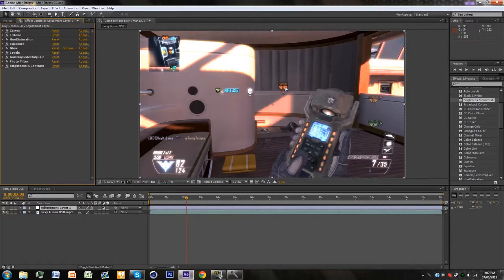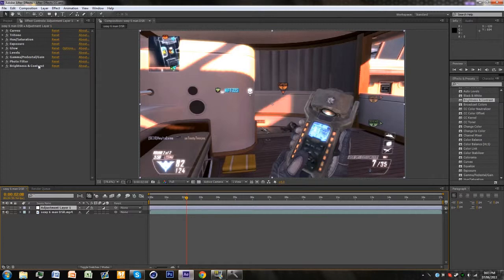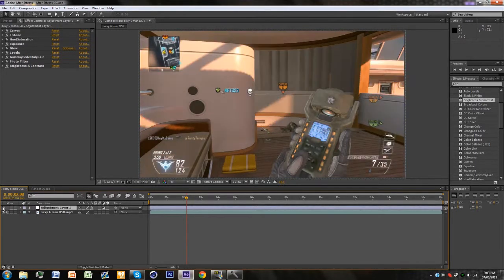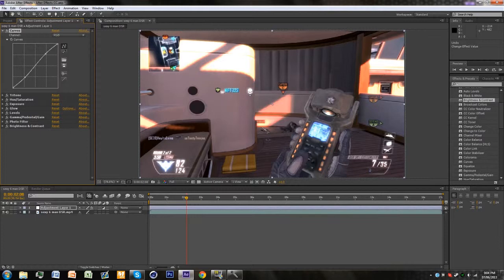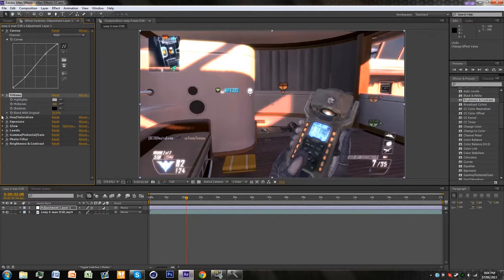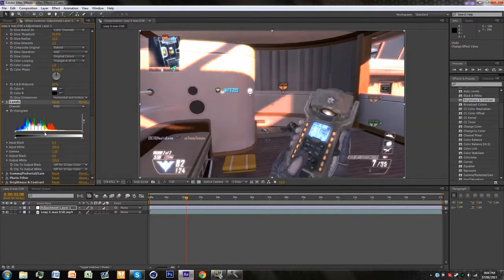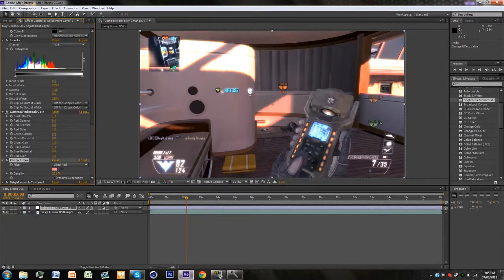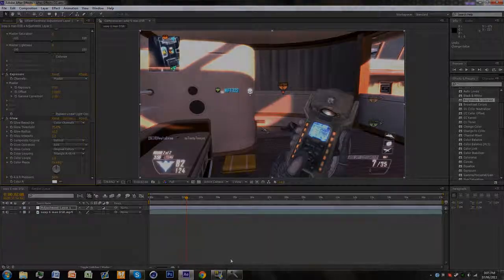After Effects Tutorial: Sick CC Without Magic Bullet Looks Part 1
Hey guys! Hope you enjoy this video. I just made some CC without Magic Bullet Looks for those of you that don't have the software or just want to do CC without it.